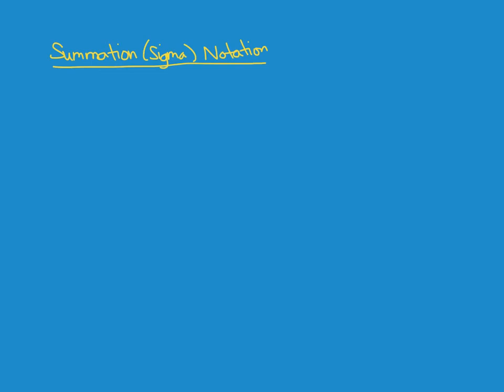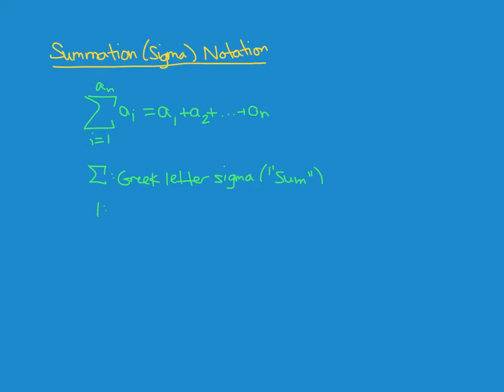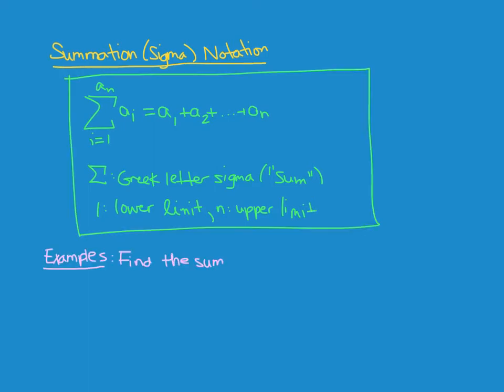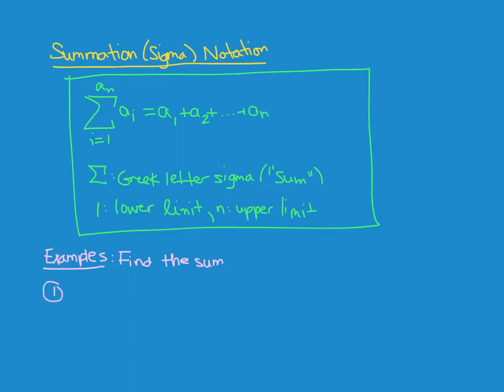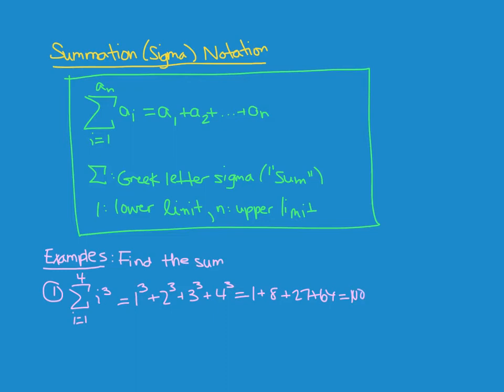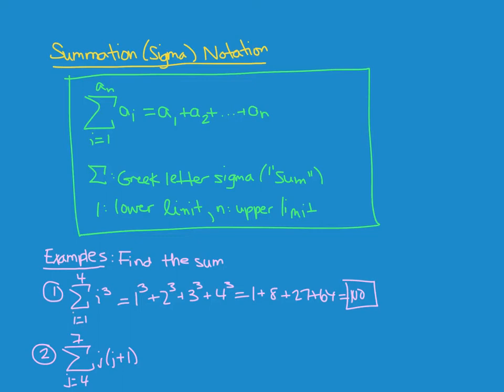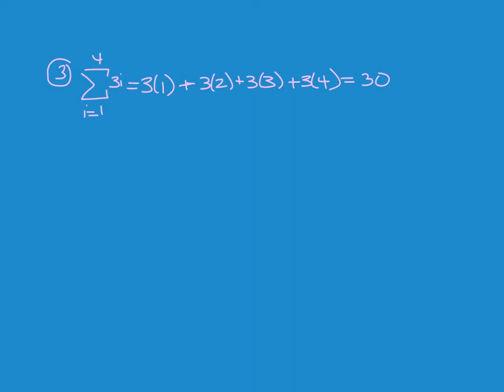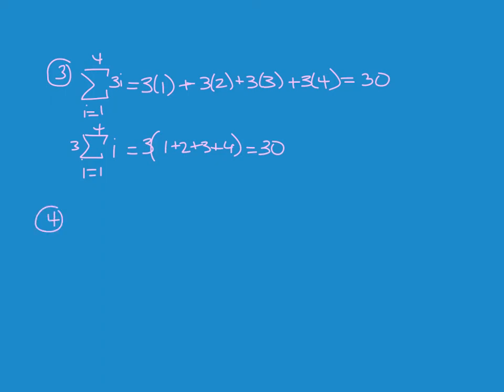Calculus 5.1 Summation Notation Review